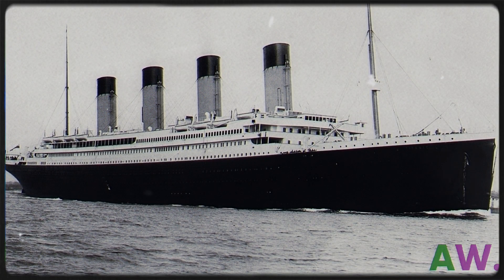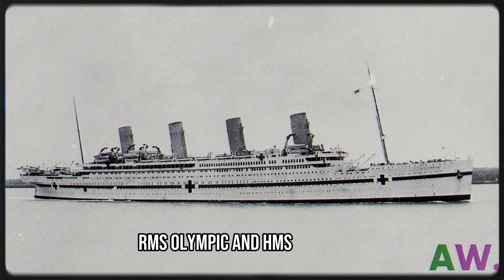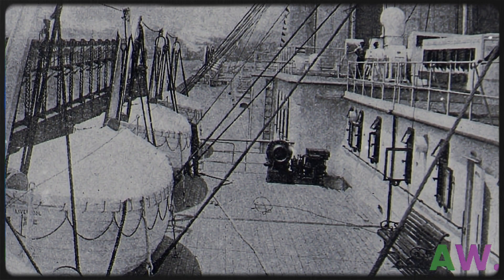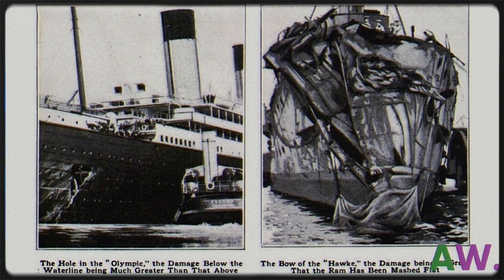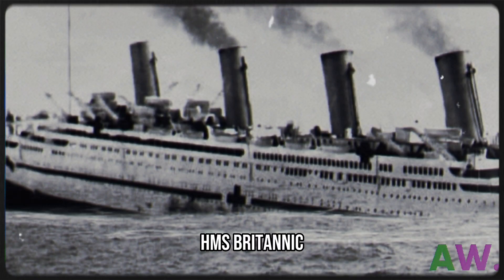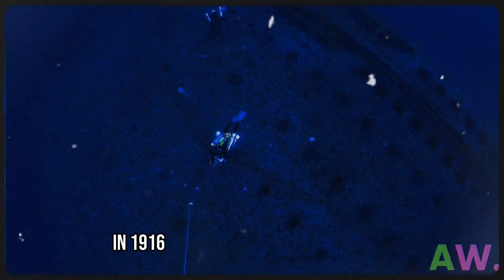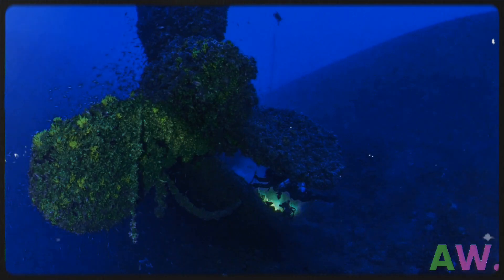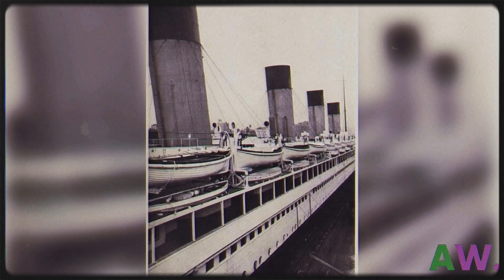What happened to Titanic's sister ships?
0:00 Intro
0:27 RMS Olympic
1:24 HMS Britannic
2:15 Outro

Everybody knows about the Titanic. RMS Titanic sank on its maiden voyage, and everybody knows what happened to it and why. But rarely does anyone know about its sister ships. A sister ship is a ship that is of the same class or nearly identical in design.

The Titanic had two sister ships: RMS Olympic and HMS Britannic.

Let's talk about these two ships.

RMS Olympic was built side by side with the Titanic but had a smaller tonnage, which refers to the total carrying capacity. Before the Titanic was finished, Olympic was the largest ocean liner in the world. It regained the title of the largest once the Titanic sank.

Olympic was returning from Newfoundland when the Titanic was sinking but was unable to help due to its great distance.

Olympic did not sink and remained in use from 1911 to 1935. However, its lifetime was not accident-free.

She was involved in a collision with the cruiser HMS Hawke in the port of Southampton, and she also rammed and sank the German submarine U-103.

In 1935, Olympic was scrapped, and its parts were sold. Some of its parts are now displayed in numerous places and museums.

The other sister ship, HMS Britannic, was not as fortunate.

Due to World War I, it did not enter civilian use and was requisitioned as a hospital ship in 1915. Repainted white with large red crosses and a horizontal green stripe from bow to stern, it was renamed HMHS (His Majesty's Hospital Ship) Britannic.

In 1916, it hit a mine and sank. However, because it was in shallow water and help was nearby, most people survived. One notable survivor was Violet Jessop, who had also survived the sinking of the Titanic.

There is also a film with the same name that depicts the Britannic, in which a German agent sabotaged the ship.

The wreck of Britannic was found way before that of Titanic because Britannic sank in shallow water.

Titanic is still a very big subject of curiosity and the sinking of Titanic also made changes in the initial design of both Olympic and Britannic and changes on how we deal with icebergs. It also caused major changes in maritime regulations to implement new safety measures, such as ensuring that more lifeboats were provided, that lifeboat drills were properly carried out, and that radio equipment on passenger ships was manned around the clock.